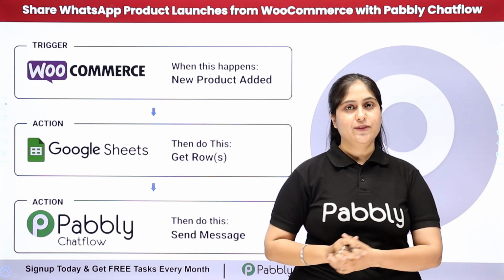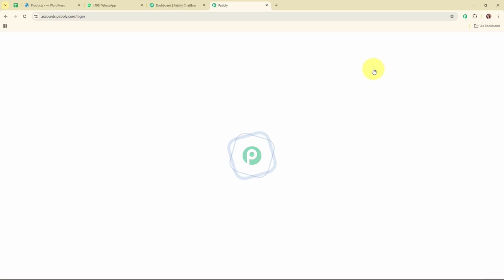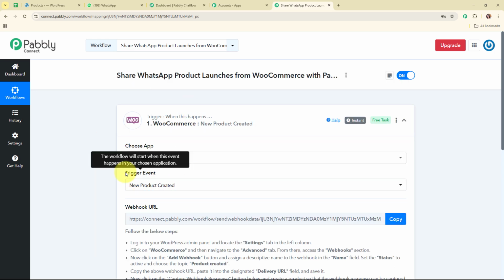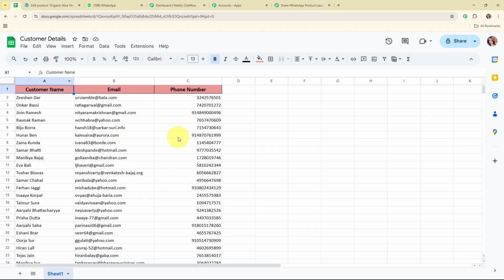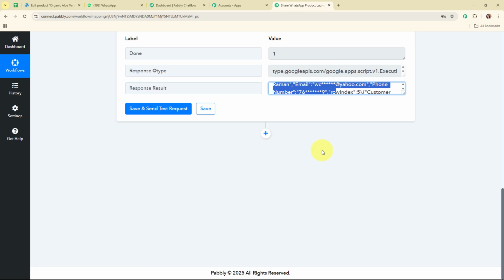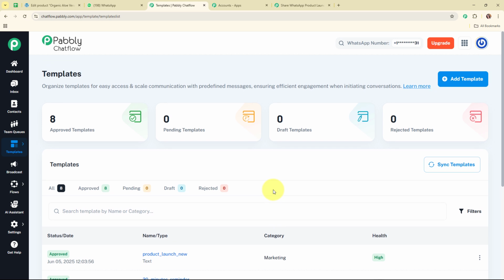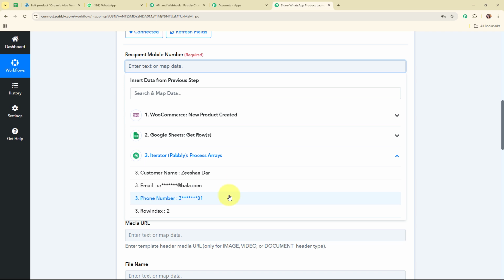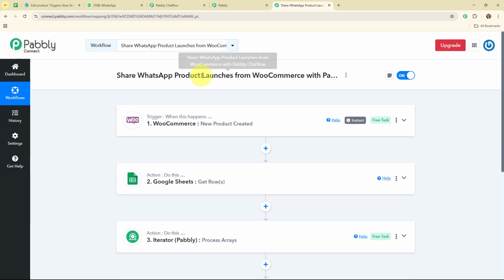How to Share WhatsApp Product Launches from WooCommerce with Pabbly Chatflow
In this video, you'll learn how to effectively share your WooCommerce product launches on WhatsApp using Pabbly Chatflow. We’ll guide you through the process of integrating WooCommerce with WhatsApp, ensuring your product announcements reach your customers instantly. Pabbly Chatflow automates the message sharing, making it easy to notify your audience without any manual effort. This setup not only saves you time but also enhances customer engagement during your product launches.

Use Case:-

I run an online store using WooCommerce, and whenever I launch a new product, I want my customers to know about it instantly. Instead of sending messages one by one, I use Pabbly Chatflow to automatically share product launch updates on WhatsApp. This helps me reach my audience directly on their phones, where they’re most active. It saves me time and boosts engagement, as more people see my message quickly and are likely to check out the new product. It’s a simple way to keep my customers informed and excited about what’s new in my store.

Benefits of Pabbly Connect:

1. Automation: Save time, money, and resources by automating tasks.

2. Integration: Connect various web services to create efficient workflows.

3. Security: Enjoy industry-standard security for your data.

4. Scalability: Easily add new applications and services to your workflow.

5. Cost-effective: Choose from plans suitable for different business sizes, with no charges for internal tasks.